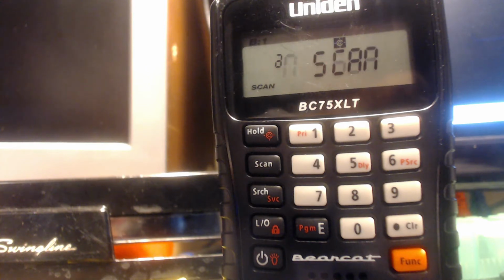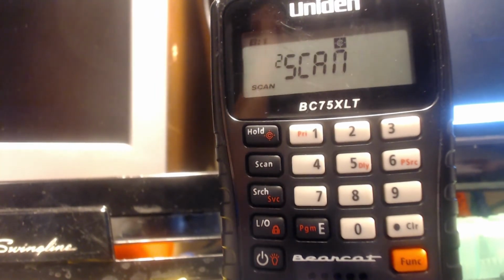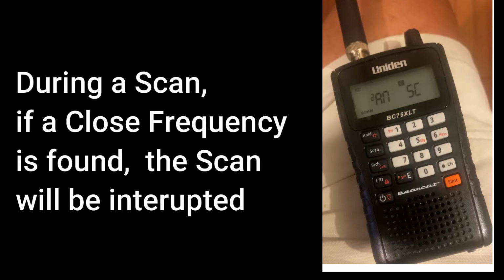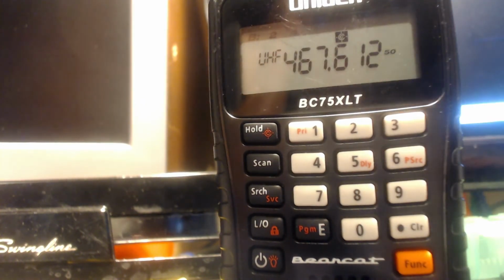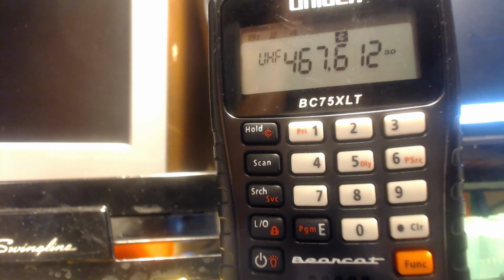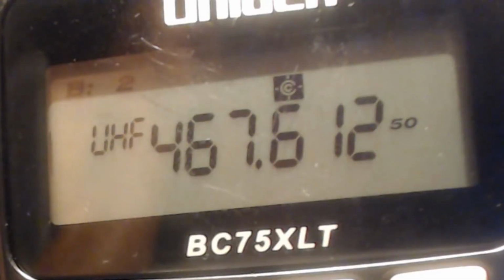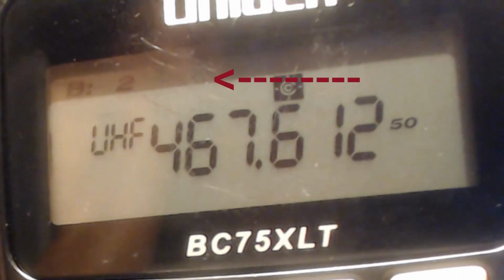Uniden Scanner Live Demo Scanning Close Call RF Capture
Uniden Scanner Live Demo with Scanning and Close Call RF Capture
this video shows what the Scanner looks like when the Close Call RF Capture
function is working properly